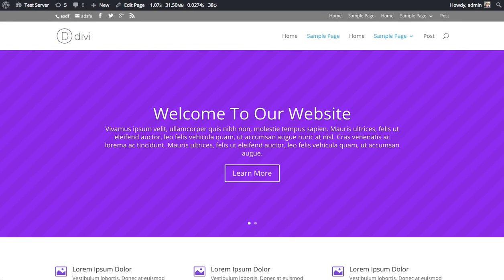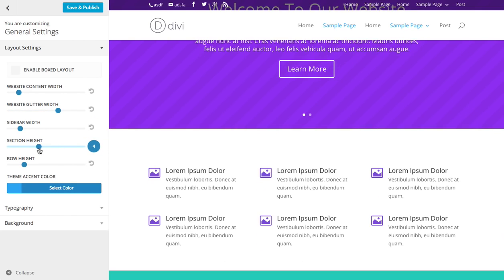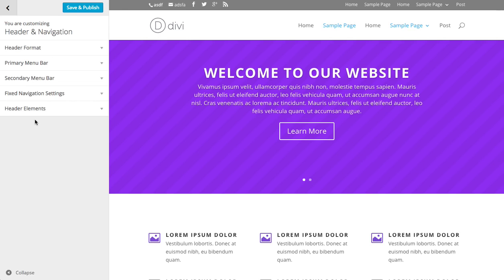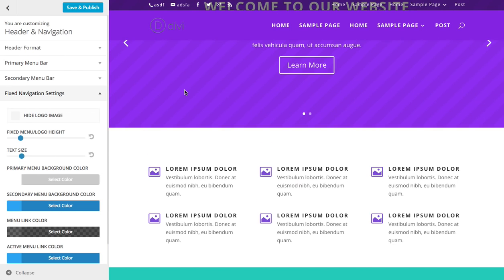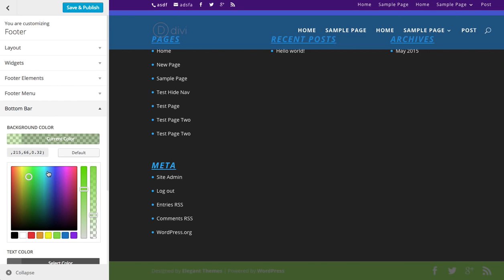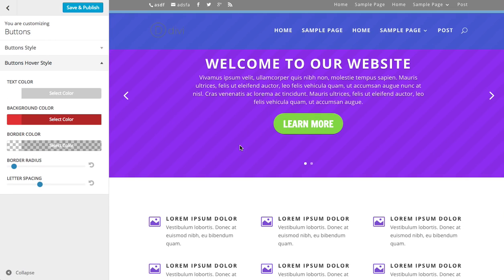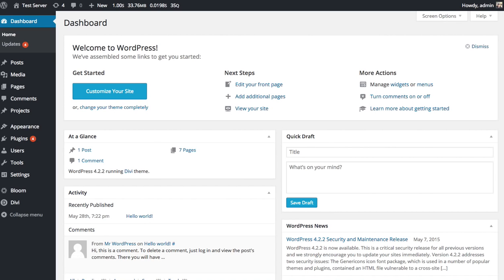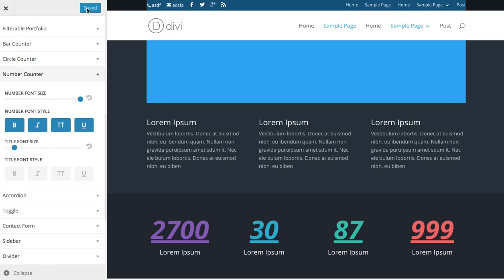The Divi Theme and Module Customizer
Divi makes it easy to take your custom layouts anywhere using the WordPress Importer.

Accessing The Theme & Module Customizers

The Theme & Module customizers give you control over just about every single element on your page. Want to adjust the size or spacing of text or an element of your website at the click of a button?

The Theme Customizer gives you control over site-wide theme elements, such as your menu & logo size or your body and header text styles. The Module Customizer gives you size & font controls over individual modules. Do you want to reduce the height of all the slider modules on your website? That can be done in just a few seconds via the Module Customizer! Take a closer look...